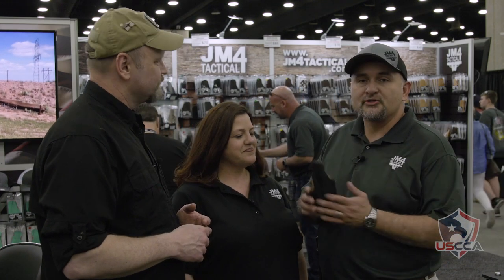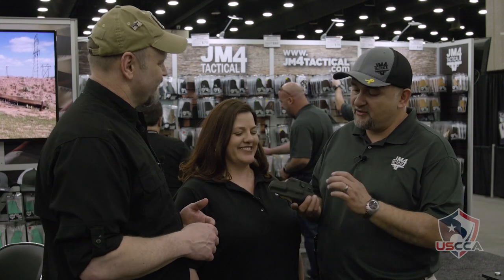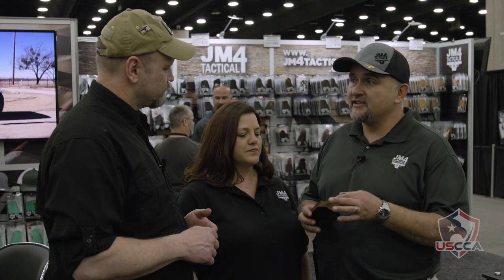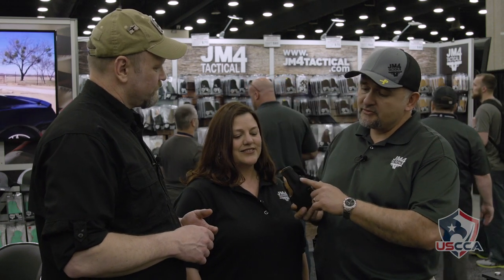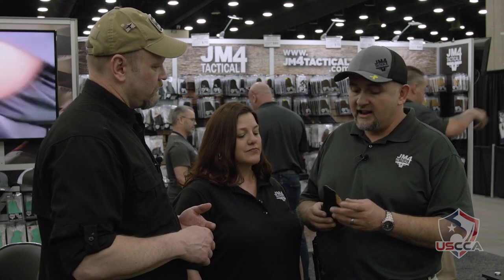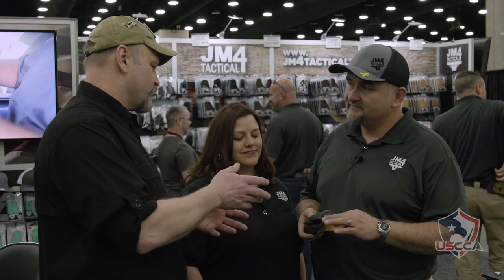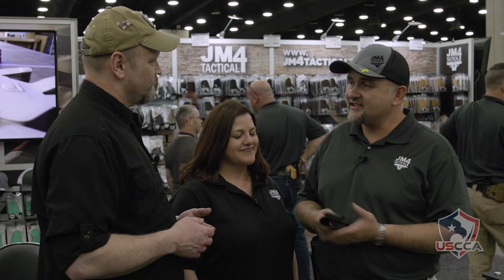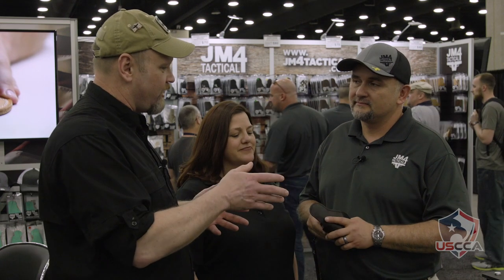Best Tactical Carrying Holster: JM4 Tactical Polymer Holsters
If you're looking for one of the best tactical carrying holsters, look no further. Today, we talk about the JM4 tactical polymer holster!

Also, It's the LAST DAY of Holster Week! Click now to save 35% on your Limited Edition Nexbelt (supplies limited!)

At the 2018 USCCA Expo, Kevin Michalowski interviews Chad and Shawndalyn Meyers from JM4 Tactical to discuss the great polymer holsters they have. Based on a 15th-century leather armor method, they've reinvented the polymer holster completely. Plus, they have models for over 450 guns! These tactical holsters are worth buying so be sure to check them out!

1. Click The Like Button Above - We’d Appreciate It :-)
2. Submit Your Questions In The Comments Below
3. If you have any immediate questions about the USCCA, we’d love to hear from you.